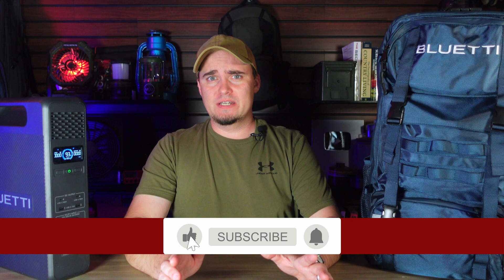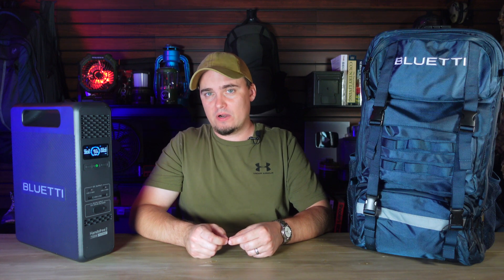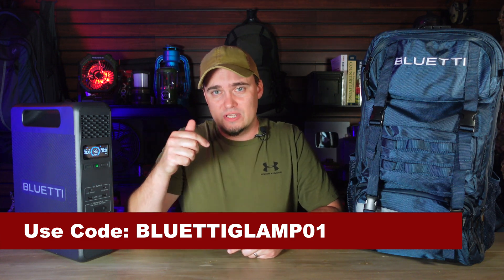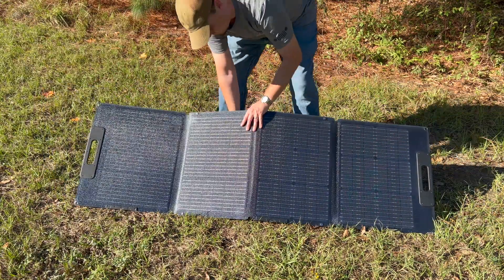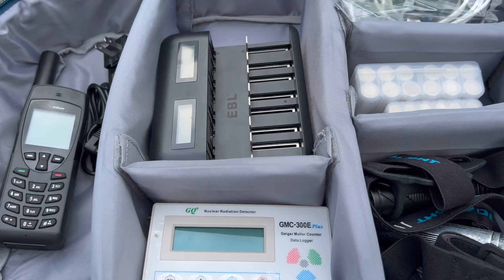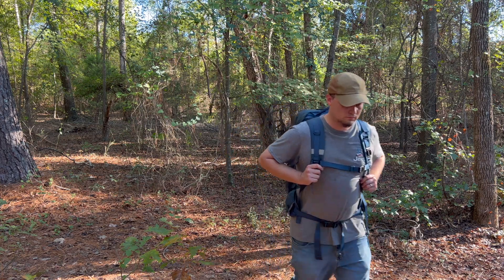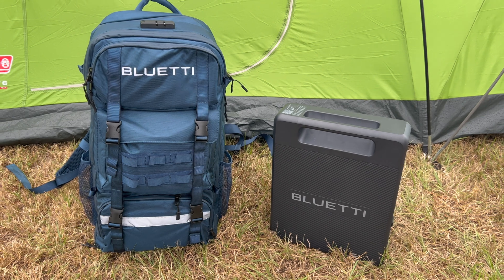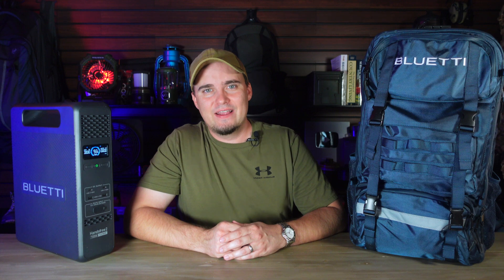Bluetti Handsfree 2: The Most Portable Solar Generator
The Bluetti Handsfree 2 is the most portable solar generator I've ever tested. This video reviews its specs, features, and ways different people could use it.

Glamp This Fall with BLUETTI!